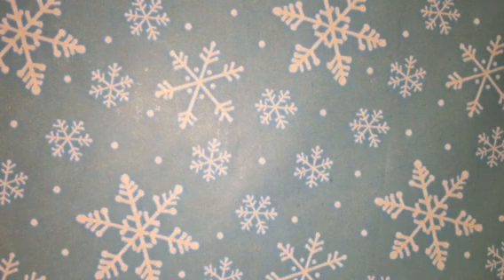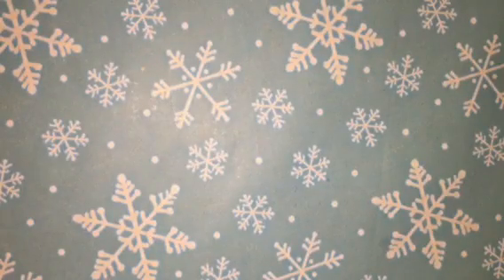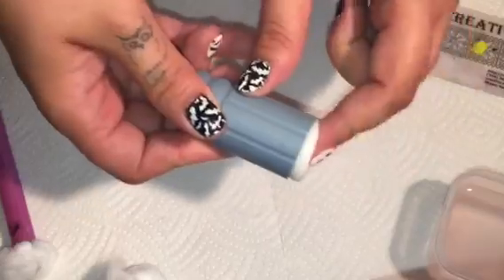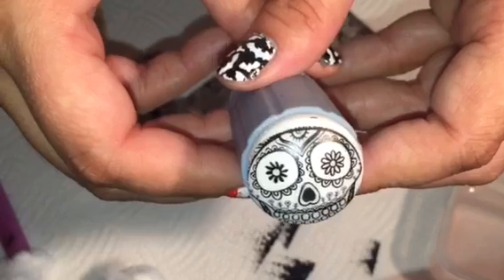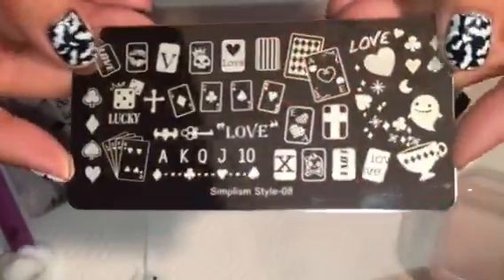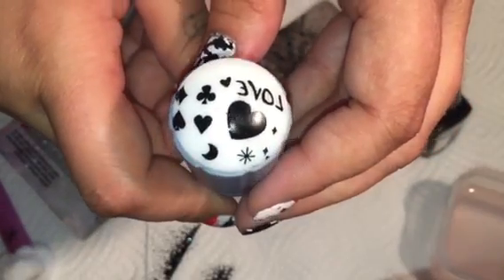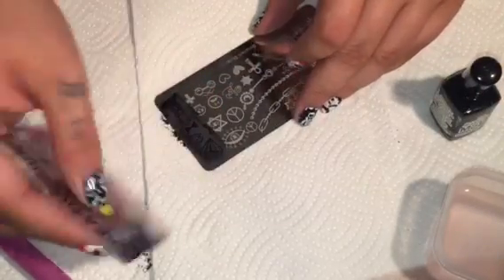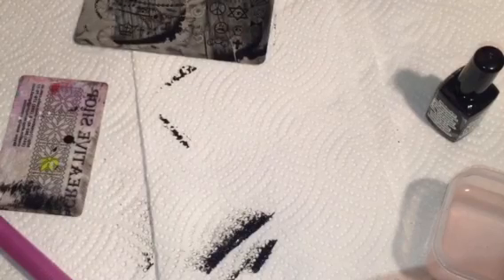Simplism Plates!! Haul & Demo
Where I bought these plates